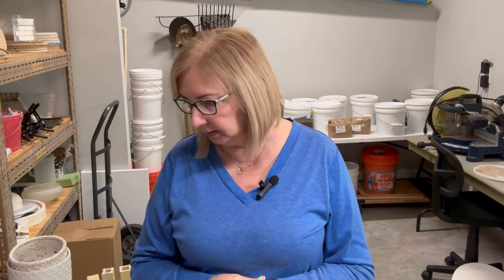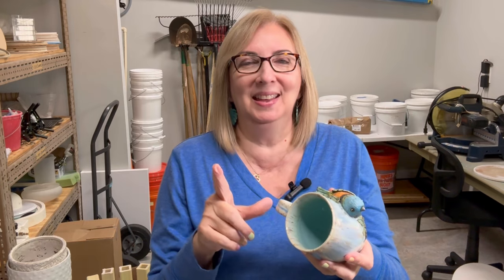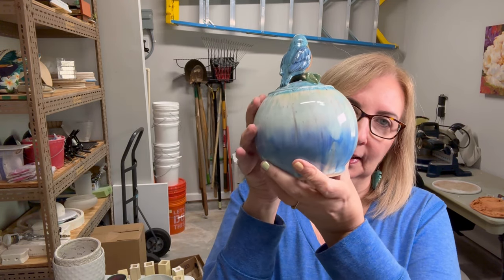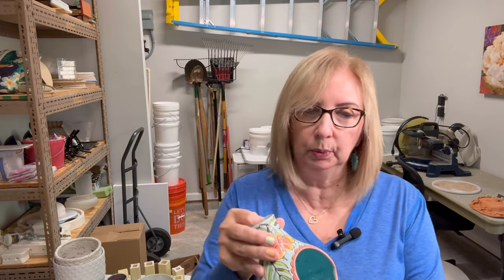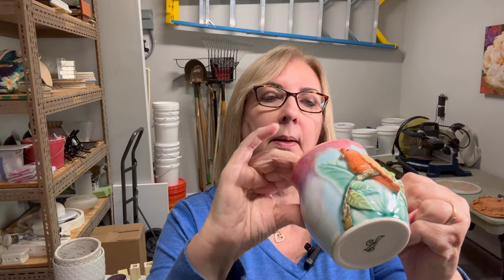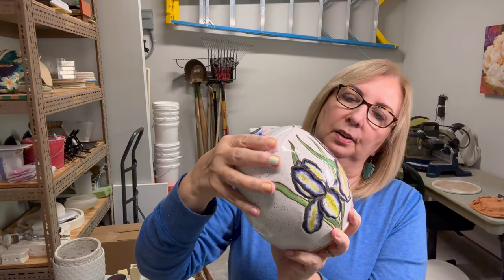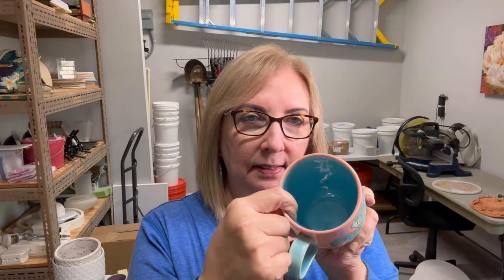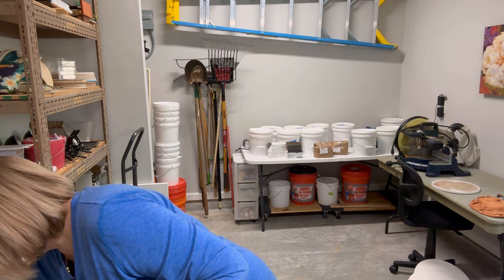💕Kiln unloading - Small batch Cuerda Seca Kiln opening!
I hope you enjoyed this video. Let me know which one was your favorite piece.

​Commercial glazes used
Amaco Cirrus Flow, Honey flux
Mayco Norse Blue and Stroke&Coat
Spectrum soft red
Coyote Fairy rose glaze

Clays used:
Laguna Frost porcelain, Kentucky Mudworks Dark Star